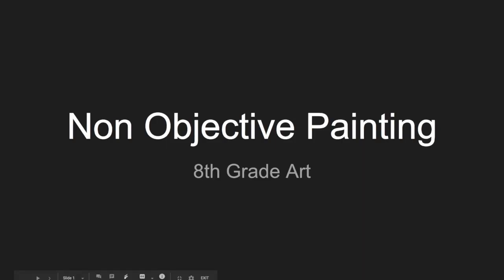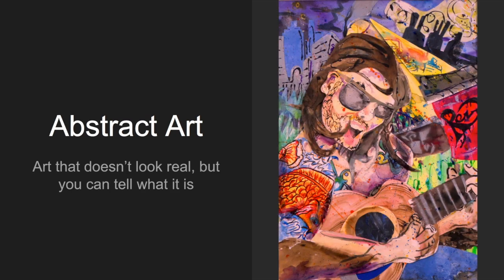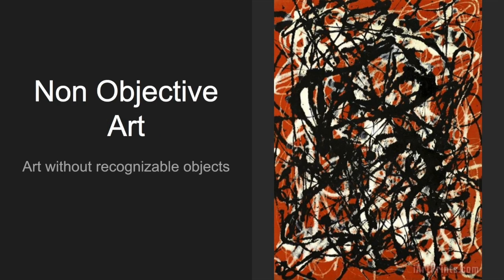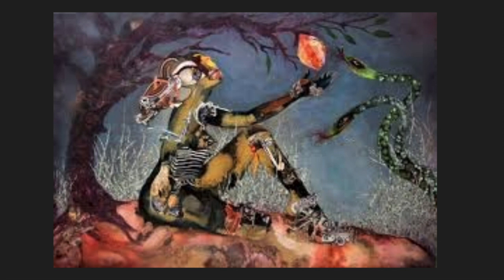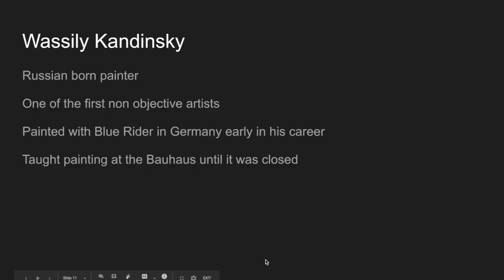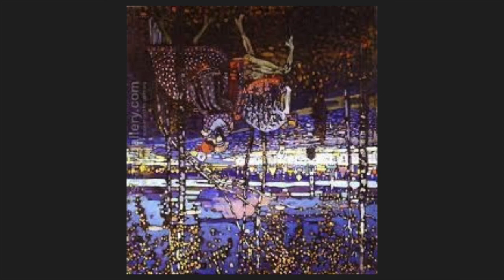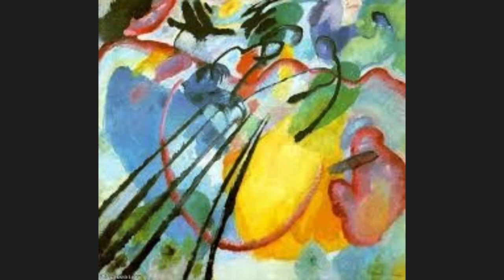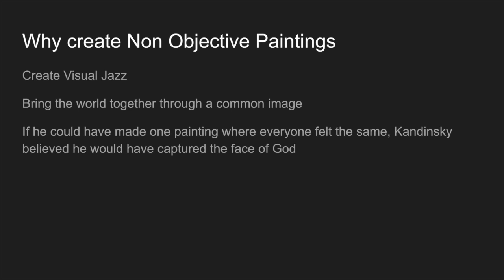Non Objective Art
This video is about Non Objective Art